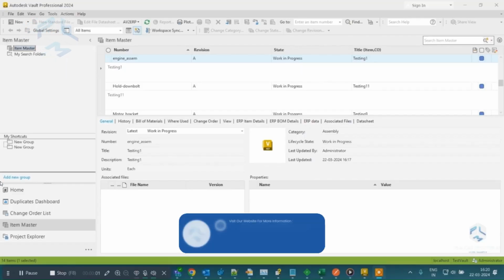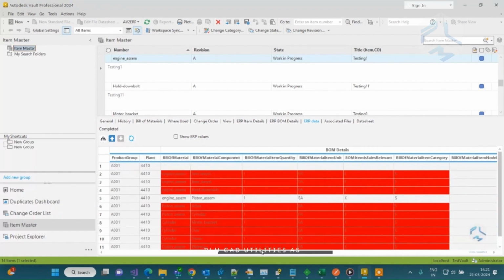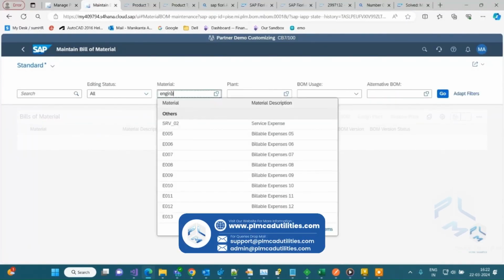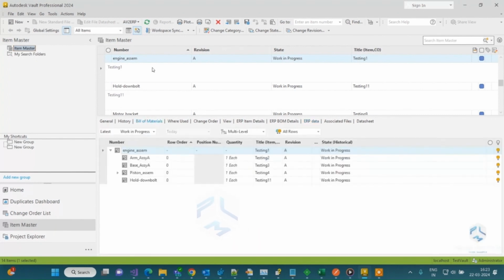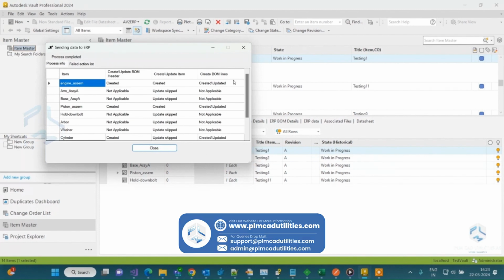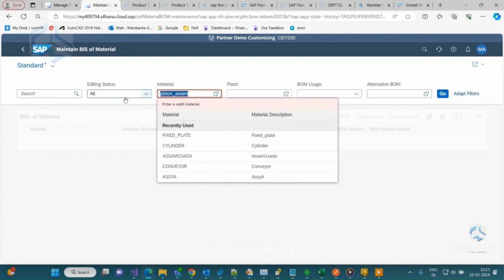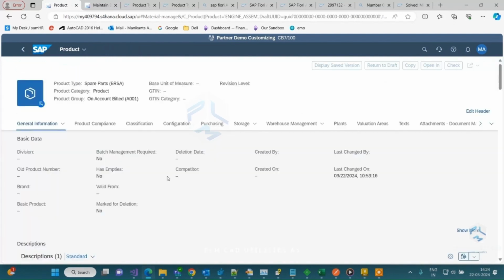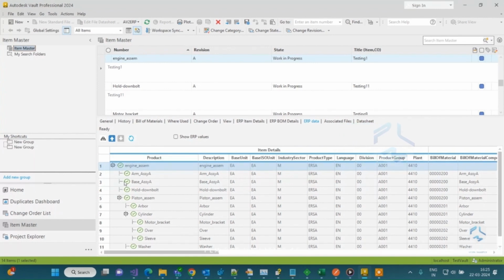How to integrate Autodesk Vault and SAP S/4 HANA cloud | Step-by-Step Guide by PLM CAD Utilities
Unlock the full potential of your engineering and enterprise systems with this **How to integrate Autodesk Vault and SAP S/4 HANA cloud |Step-by-Step Guide by PLM CAD Utilities | Step-by-Step Guide by PLM CAD Utilities**.

In this comprehensive tutorial, we’ll walk you through the **entire integration process**, from initial setup to complete data synchronization, helping you connect your product data management (PDM) with your enterprise resource planning (ERP) system. ✅

* Introduction to Autodesk Vault & SAP S/4 HANA integration
* Key benefits of integration for engineering and business workflows
* Pre-requisites and configuration steps
* How to use PLM CAD Utilities for seamless integration

* CAD engineers & PLM professionals
* SAP consultants & ERP managers
* IT professionals in the manufacturing & engineering industries
* Anyone looking to streamline PDM-ERP workflows

👉 **Why Integrate Autodesk Vault with SAP S/4 HANA?**

* Eliminate data silos
* Automate BOM (Bill of Materials) transfer
* Boost efficiency in product lifecycle management (PLM)
* Improve collaboration across engineering and business teams

💬 **Have questions or need help with integration?** Drop your queries in the comments or contact our team at **PLM CAD Utilities** for personalized support!